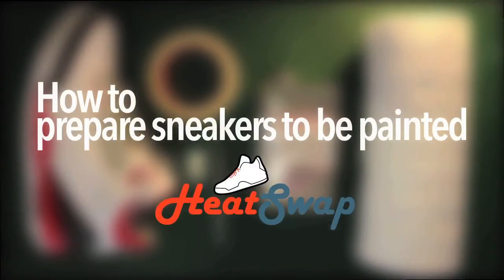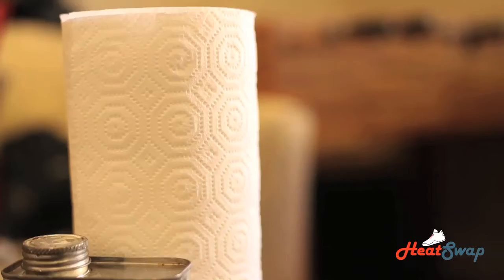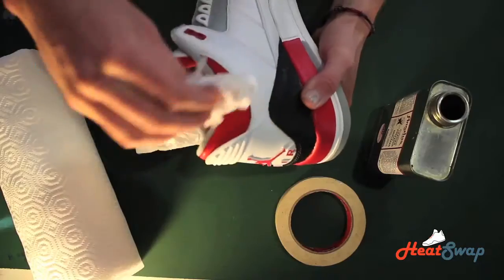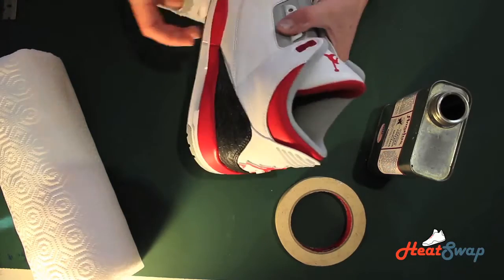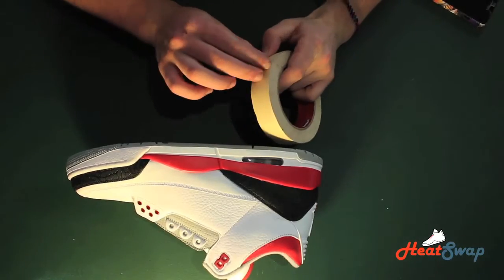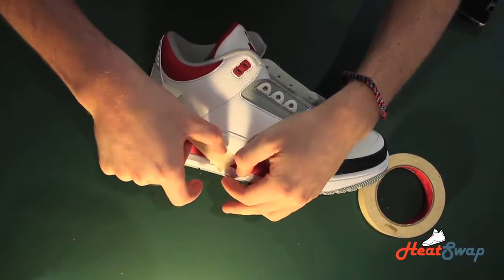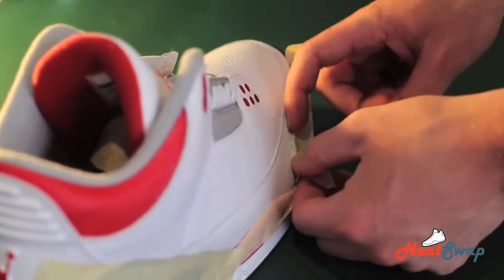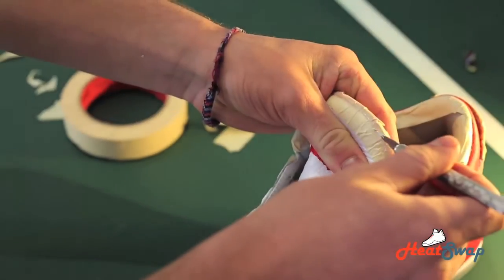How to prepare sneakers to be painted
How to prepare leather sneakers to be painted. In this video we are showing you the step by step process on a pair of Air Jordan 3s.

Materials used:

Masking Tape
Razor
Paper towels